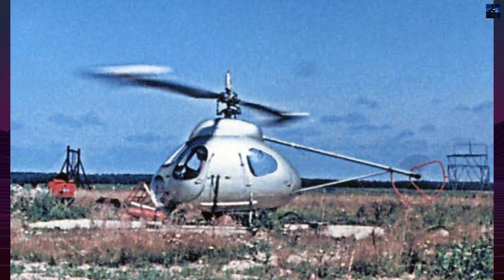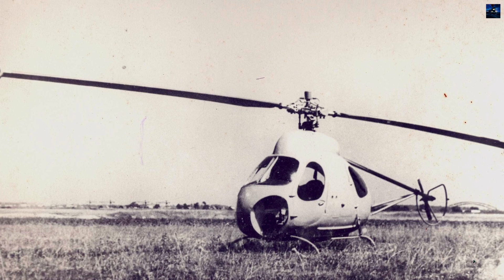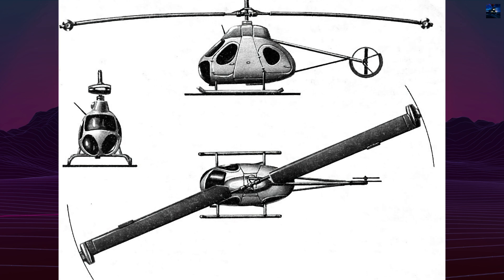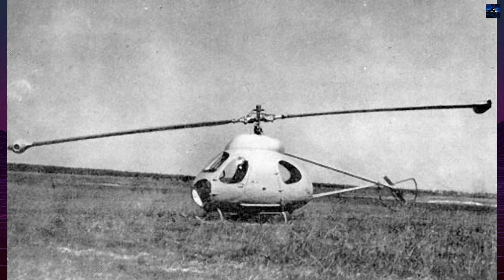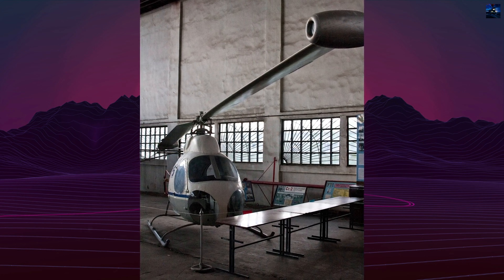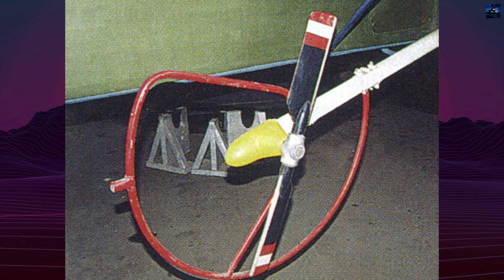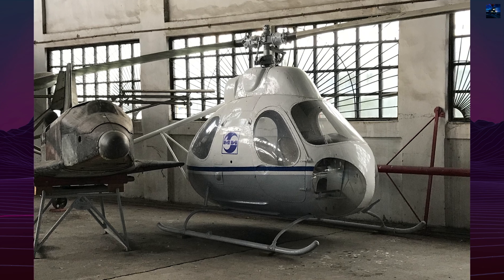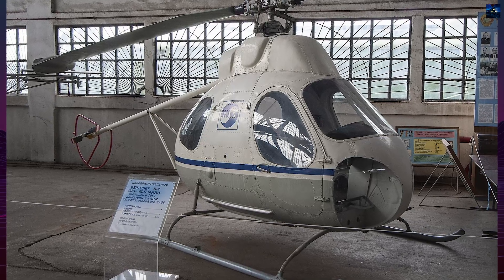Mil V-7: Experimental Jet-Powered Rotor Helicopter from the Soviet Era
Mil V-7 is one of the most fascinating and ambitious projects in aviation history. Developed in the 1950s by the Soviet OKB Mil Design Bureau, it remains the only helicopter in the world to fly with turbojet engines mounted at the tips of its rotor blades. This video dives deep into the history, design, challenges, and ultimate failure of the Mil V-7 jet-powered rotor helicopter.

From its revolutionary concept to dangerous flight tests, we explore everything you need to know about this remarkable aircraft that nearly redefined helicopter engineering. Discover the technical struggles, engine breakdowns, and why this experimental helicopter never made it into full production.

00:00 - Intro Retro Transport
00:05 - Mil V-7 History
04:06 - Outro Retro Transport